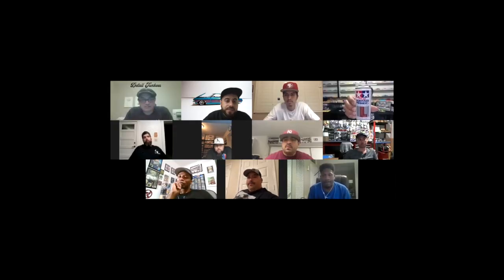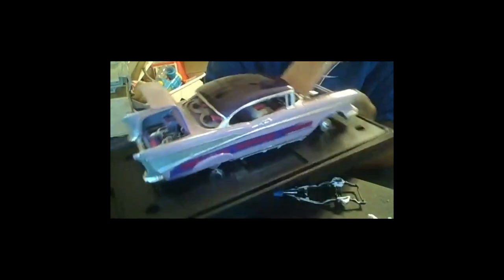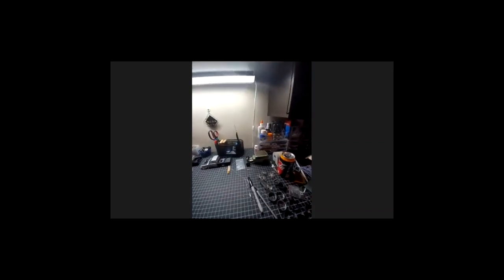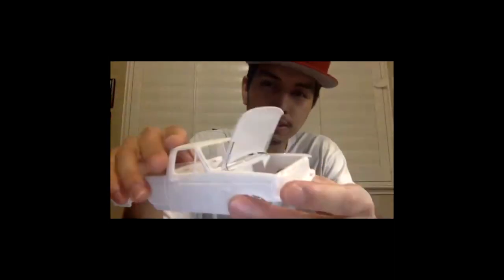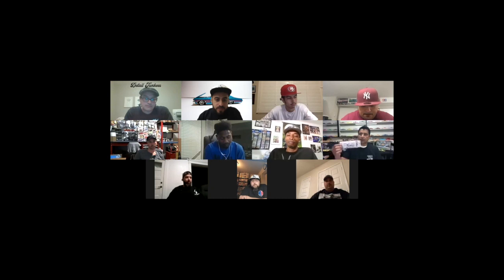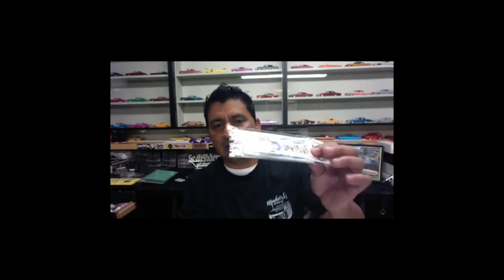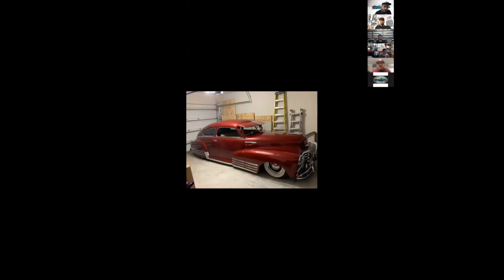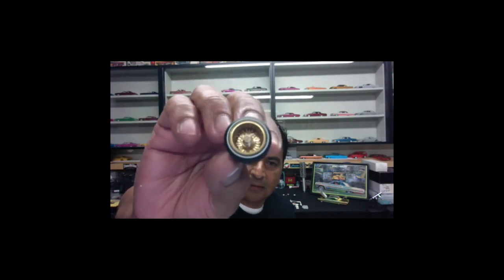Scale Riders Zoom Meet Session 02